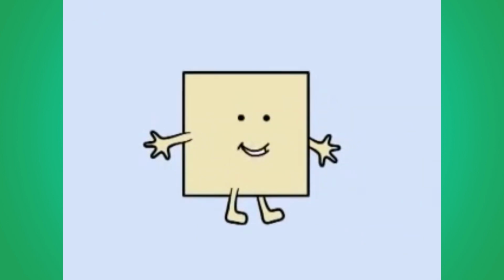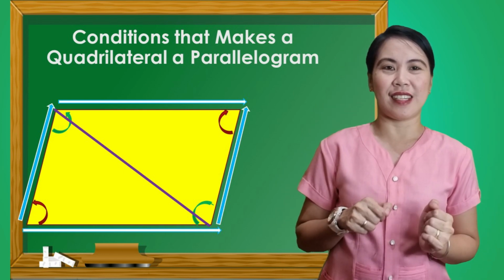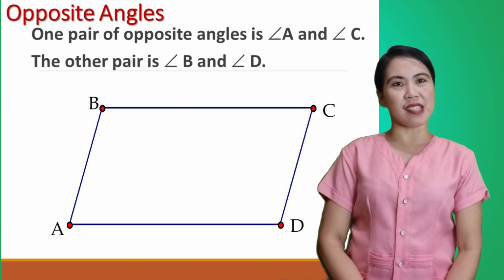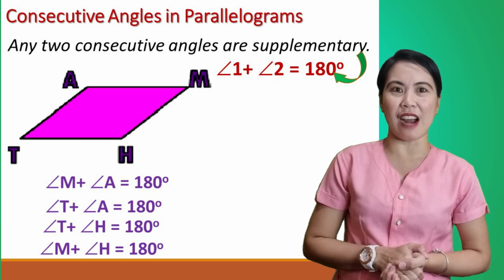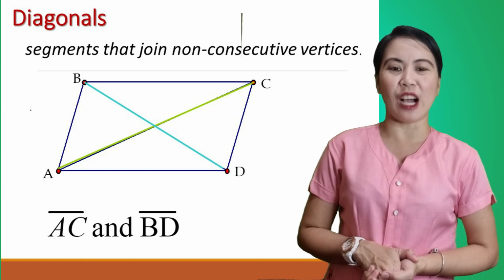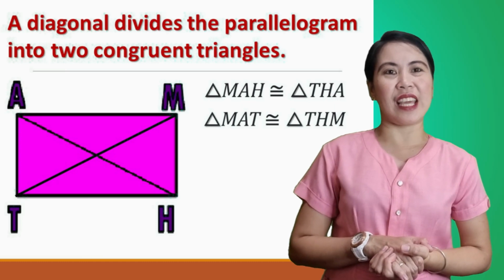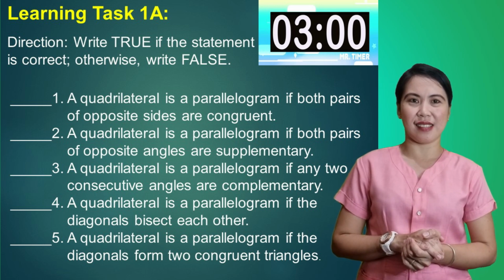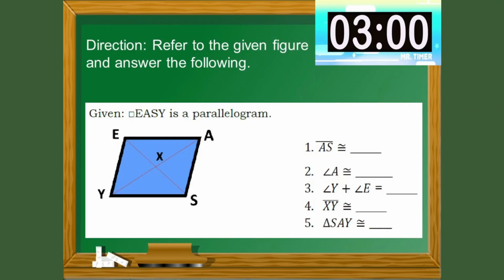Conditions that Make a Quadrilateral a Parallelogram